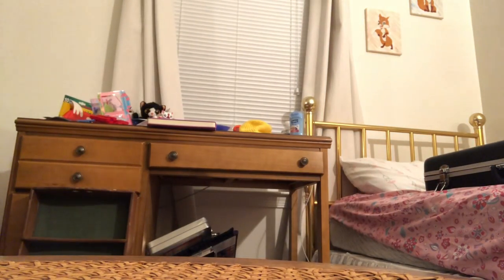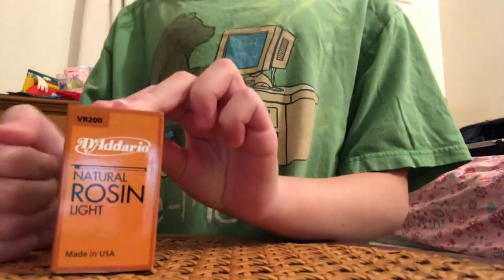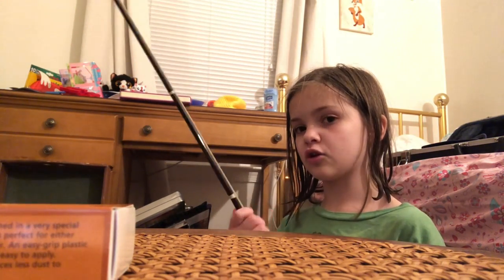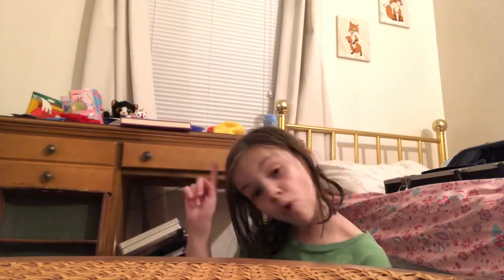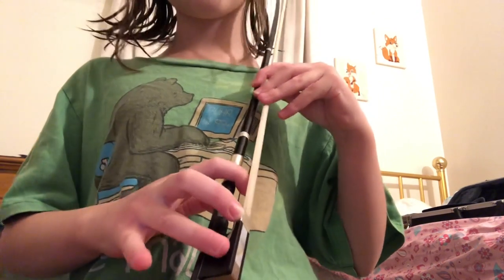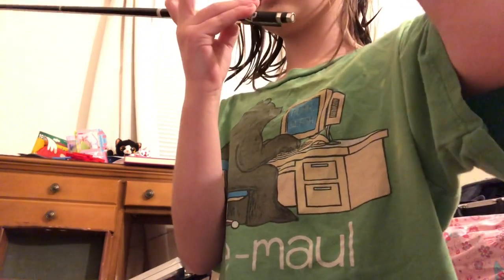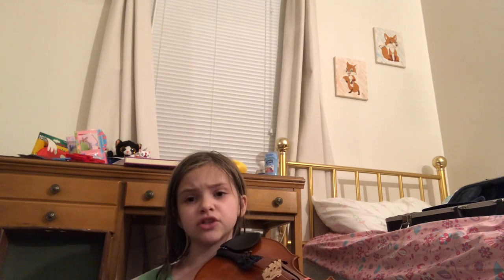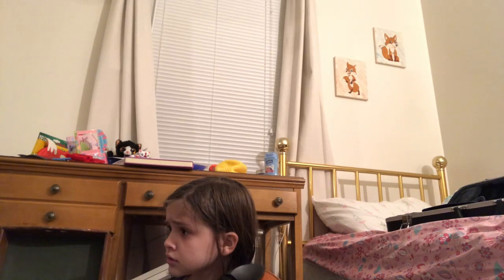Carissa Playing Violin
She made this for me since I was working.